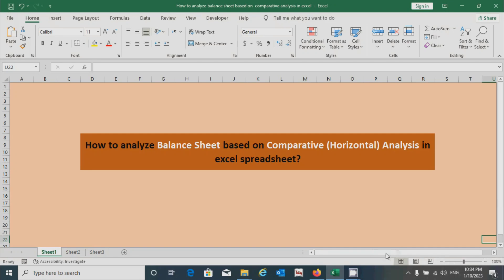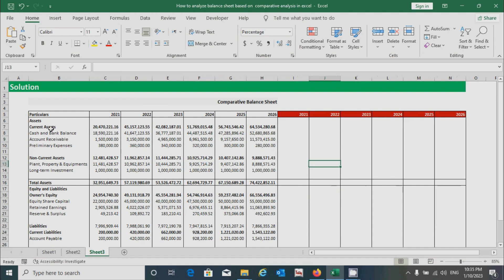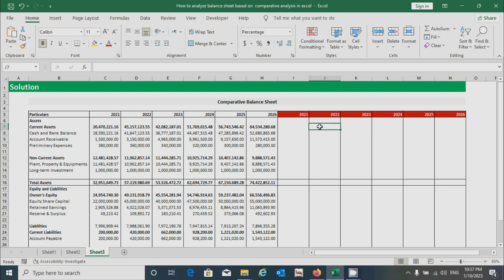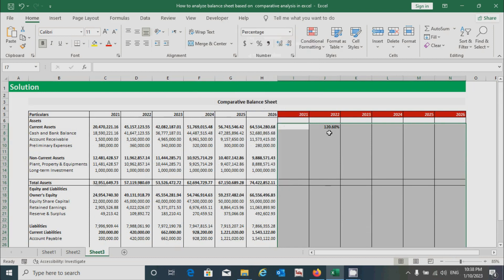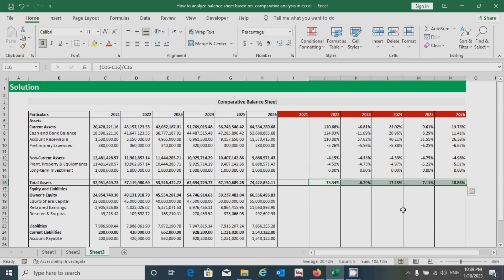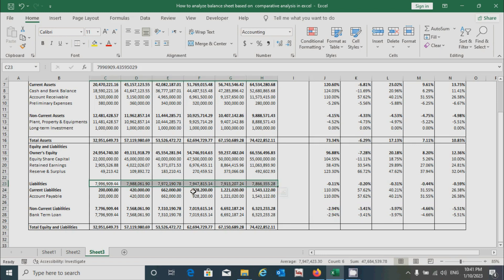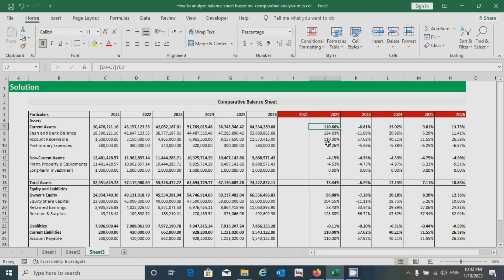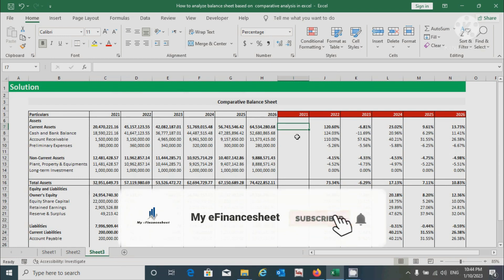How to analyze balance sheet based on comparative analysis approach in Excel spreadsheet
Hello guys, In this video, I've shown the preparation of a comparative balance sheet in Excel. The comparative balance sheet summarizes and compares assets and equities & liabilities across two or more specified time periods.

Time Stamps:
00:00 Introduction
00:23 Question Discussion
01:09 Analyzing Balance Sheet
05:59 Interpretation